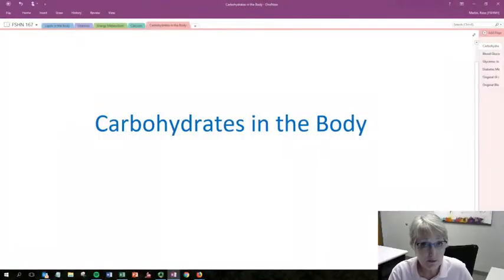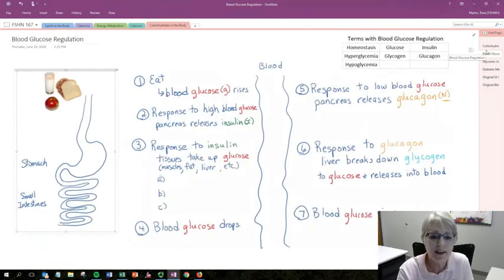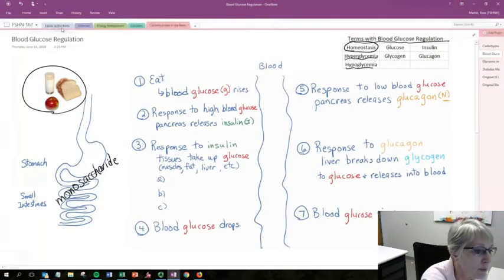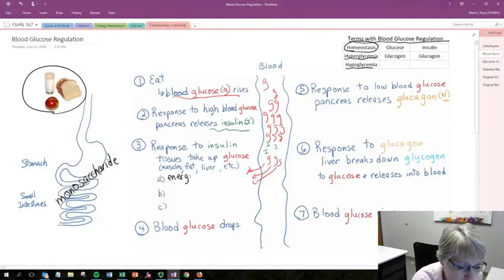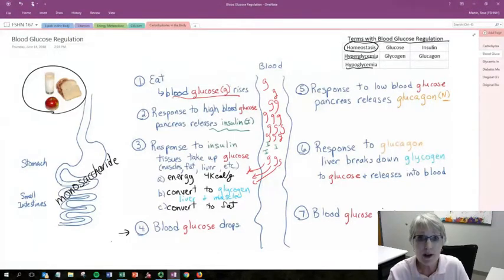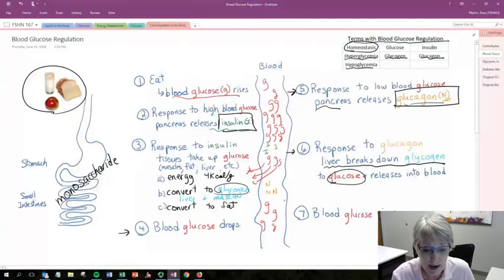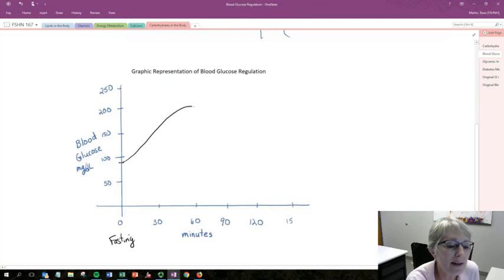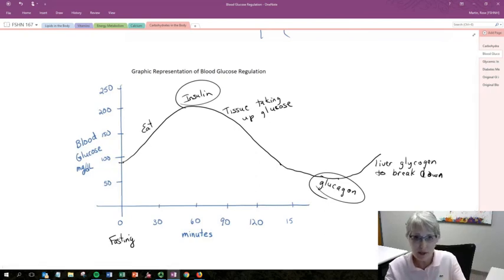Carbohydrates in the Body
Blood glucose regulation